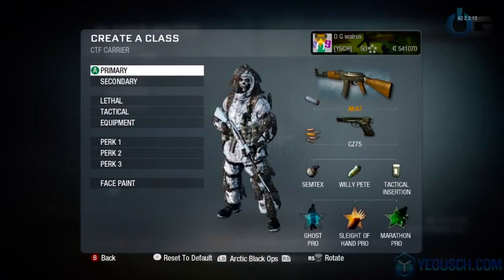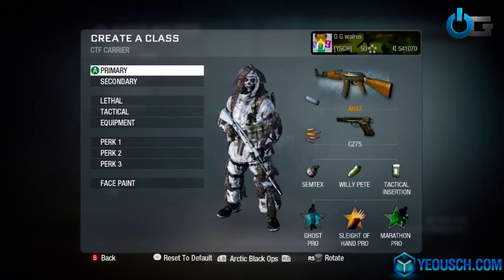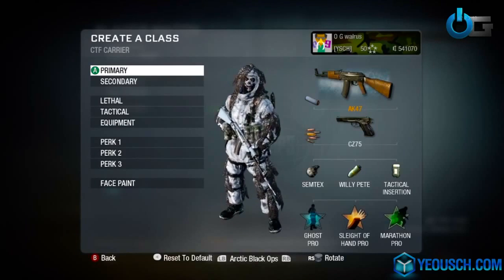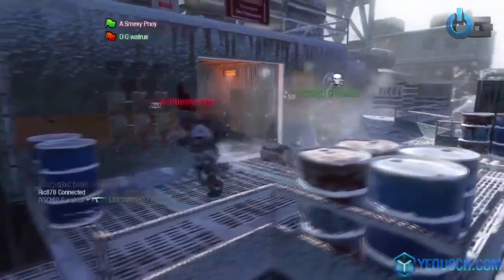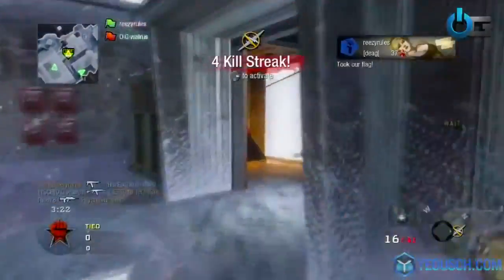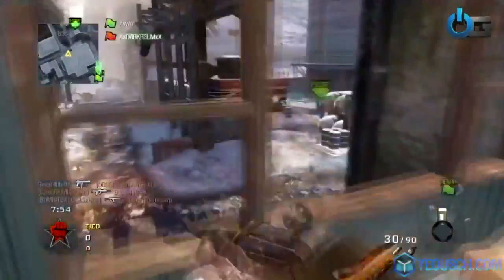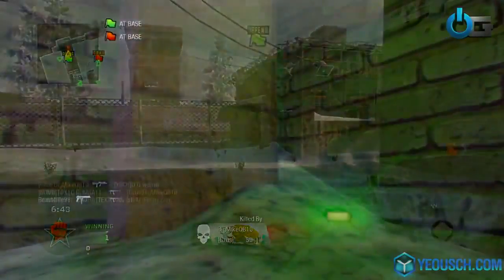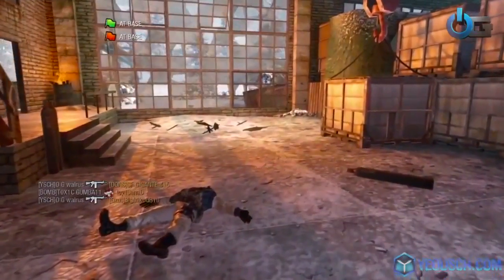CTF - Best Flag Runner Class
To get notified for my next videos:
►Like & Favorite !